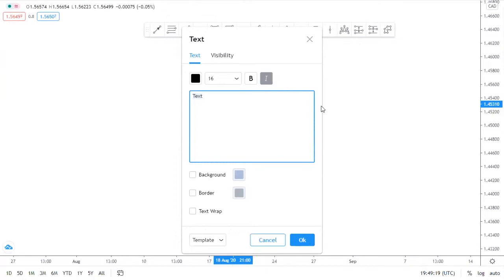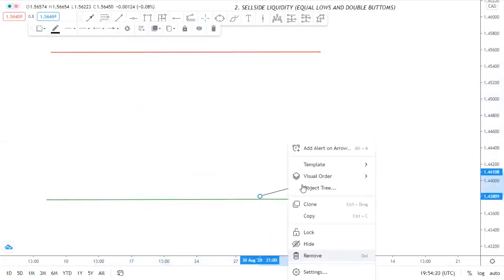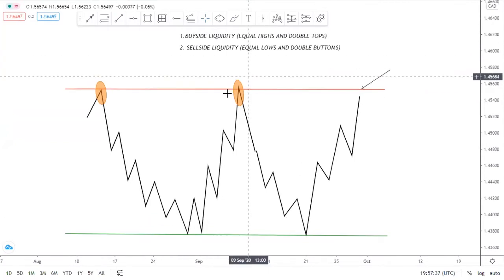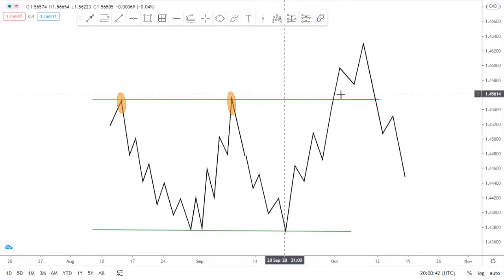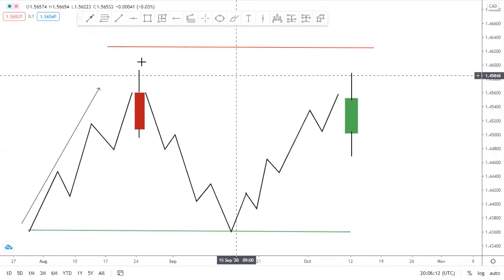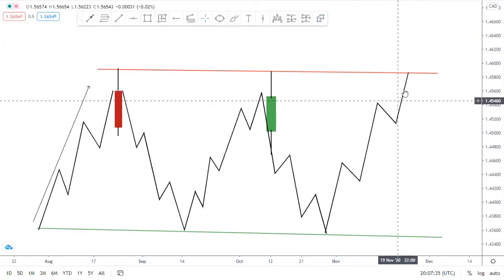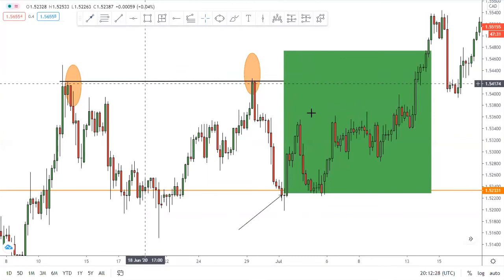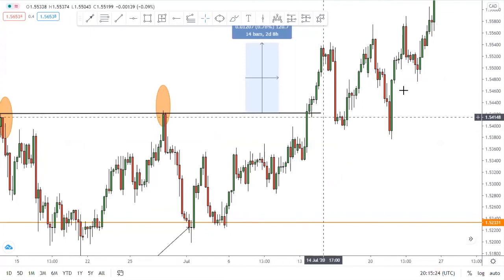ADVANCED LIQUIDITY BANKS USE TO TRADE. TRADE LIKE BANKS!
It is always advisable to trade at where liquidity is located or at high probability levels.This video is produced by one love trading. The promising channel.